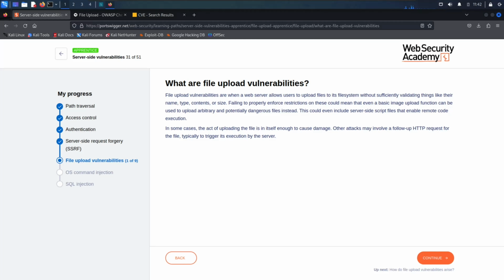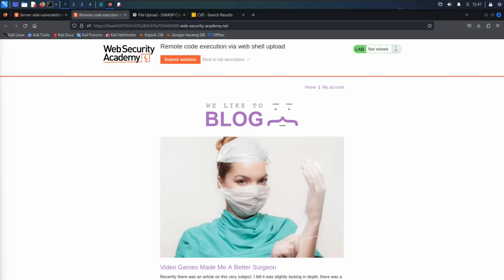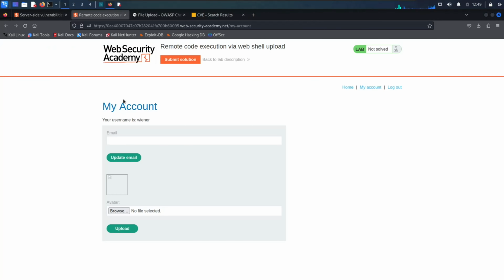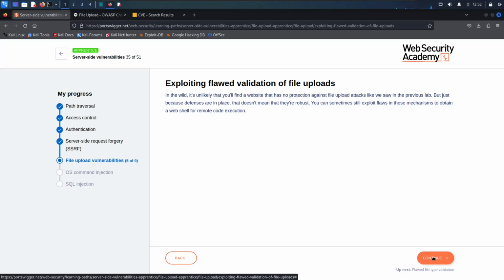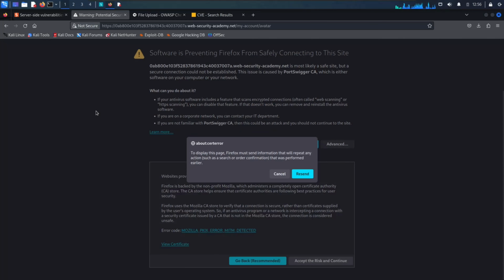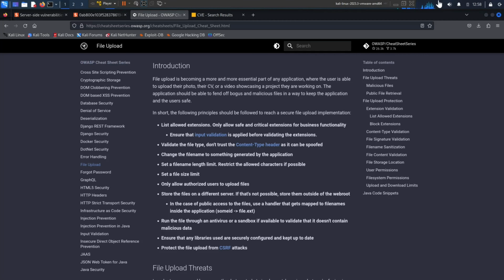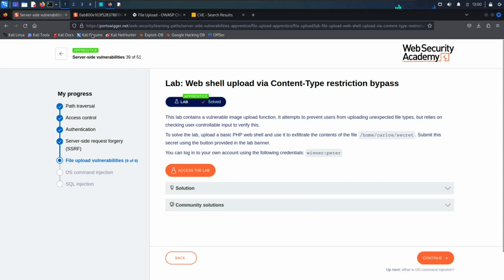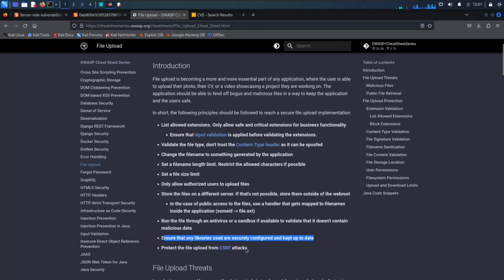What is a file upload vulnerability // Free Course by Web Security Academy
Server-side Vulnerabilities: File Upload Vulnerabilities

This is part of a series of video that demonstrate different types of server-side vulnerabilities. Web Security Academy is one of the best website to learn ethical hacking online for beginners for FREE. It is from Portswigger the company that brought you Burpsuite.

00:00 - What is a file upload vulnerability?
00:53 - Common file used by attackers
01:14 - Lab: Remote code execution via web shell upload
05:30 - Lab: Web shell upload via Content-Type restriction bypass
08:28 - File Upload Vulnerability Prevention